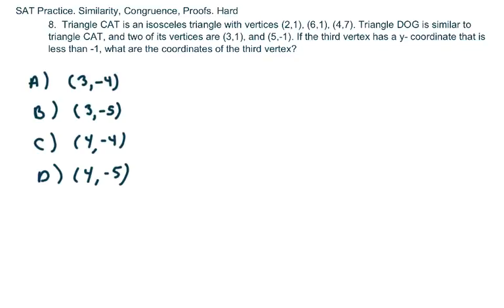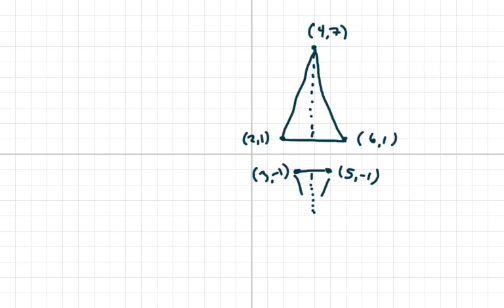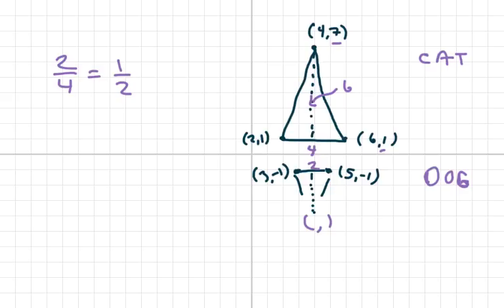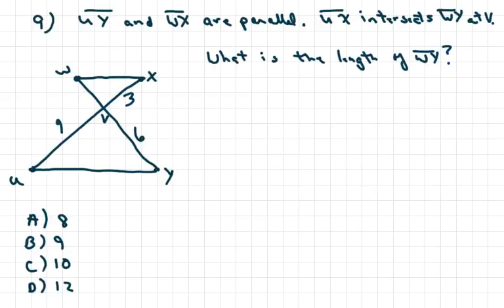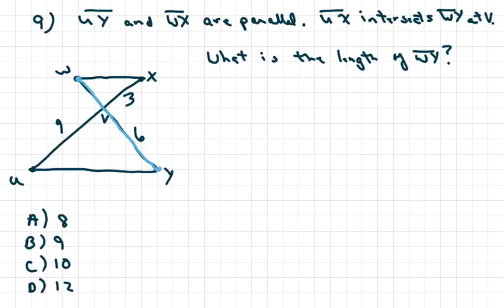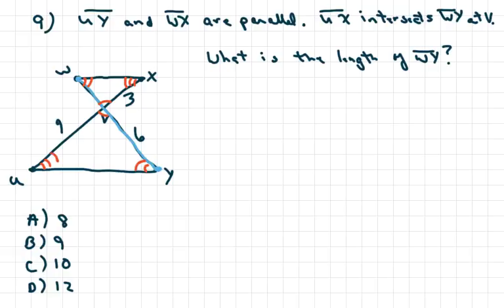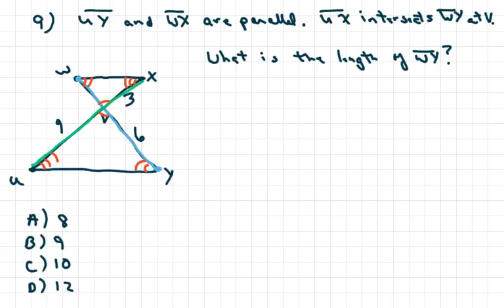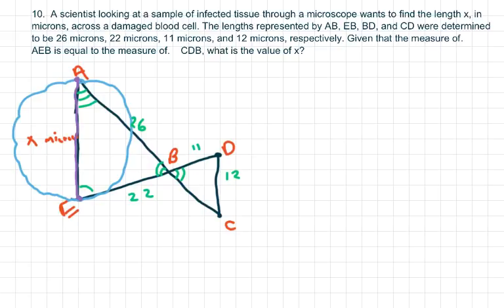SAT Practice. Similarity, Congruence, Proofs. Hard